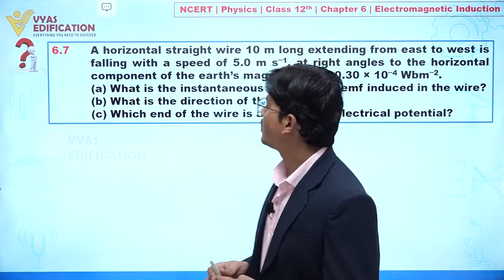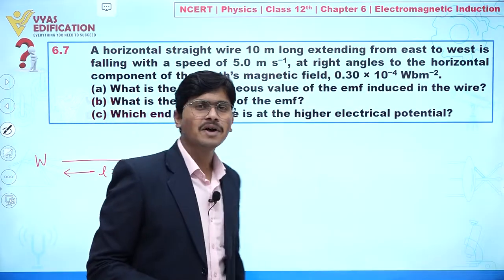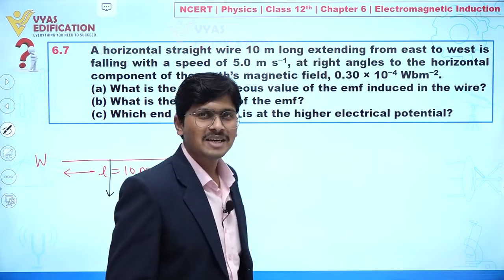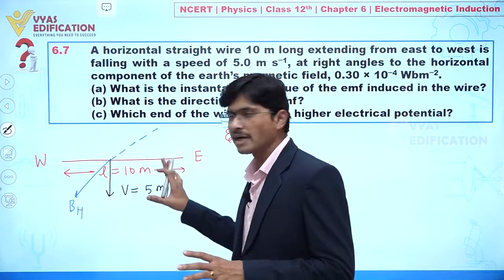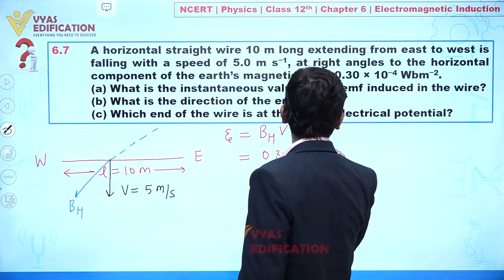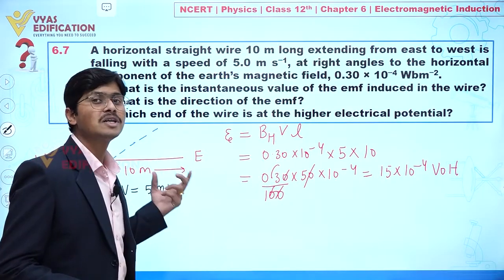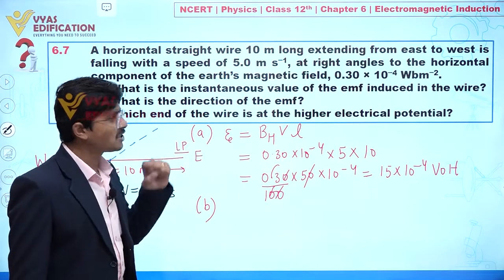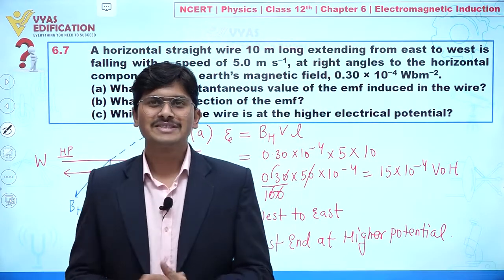NCERT 12th Physics Chapter 6 Q 7 Electromagnetic Induction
6.7  A horizontal straight wire 10 m long extending from east to west is falling with a speed of 5.0 m s–1, at right angles to the horizontal component of the earth’s magnetic field, 0.30 × 10–4 Wb m–2.
(a) What is the instantaneous value of the emf induced in the wire?
(b) What is the direction of the emf?
(c) Which end of the wire is at the higher electrical potential?

12th Passed or currently in 12th  Students - Path Breaker JEE (1 Year online exhaustive course)

For NEET
12th Passed or currently in 12th  Students - Path Breaker NEET (1 Year online exhaustive course)

CBSE Solutions
NCERT Solutions
NCERT 11th
NCERT 11
CBSE 11th
11th Solutions

NEET2023 NEET NEET2024 Physics Chemistry Biology MBBS Doctor AIIMS Botany Zoology Plants Life Animals Flower #6.7Ahorizontalstraightwire10mlongextendingfromeasttowestisfallingwithaspeedof5.0m s–1, at right angles to the horizontal component of the earth’s magnetic field, 0.30 × 10–4 Wb m–2.